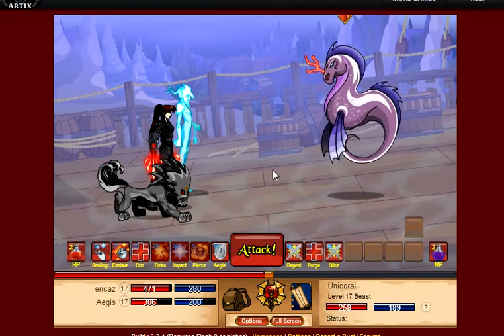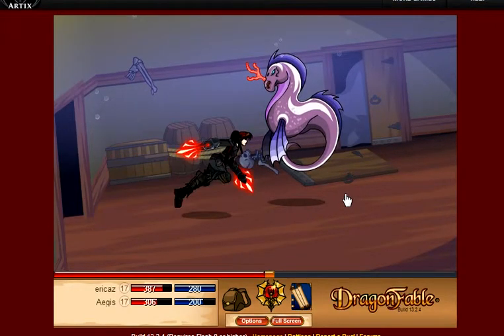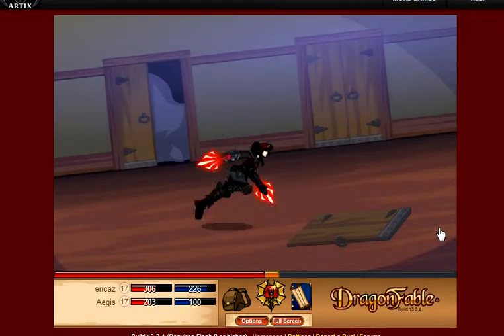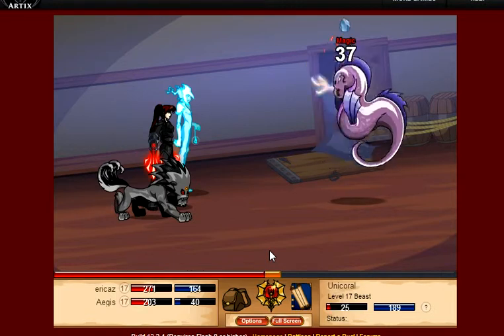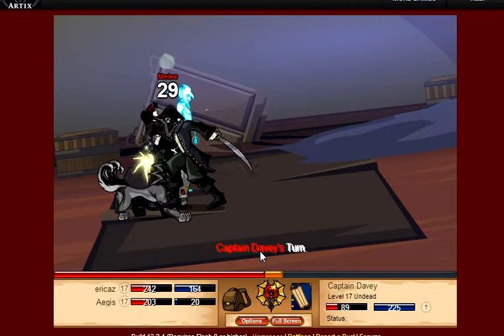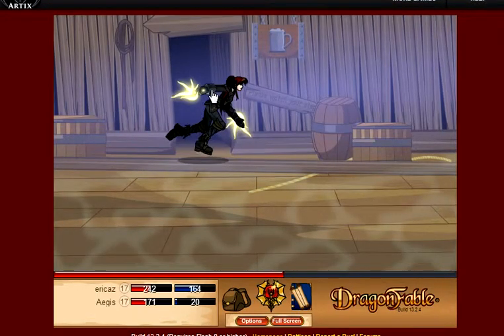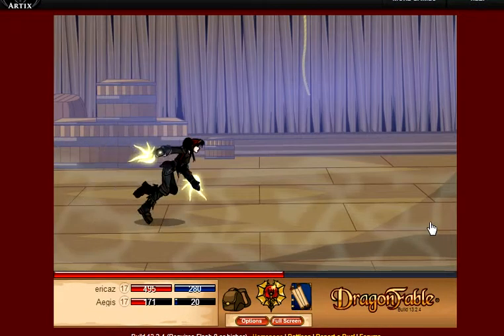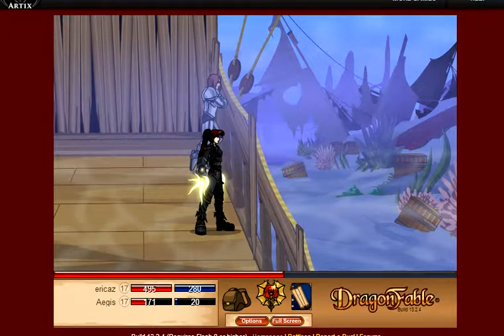The Locker DragonFable Walkthrough Part2